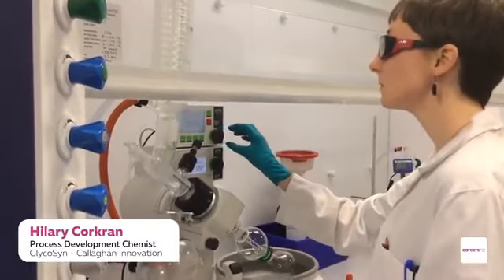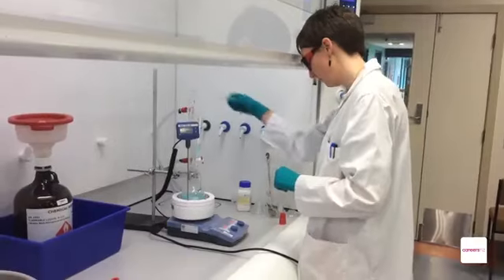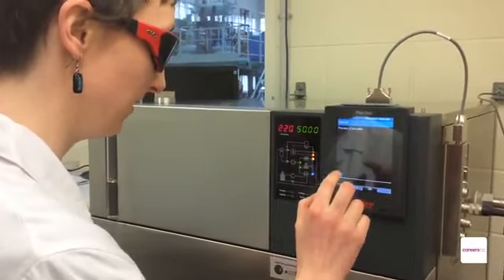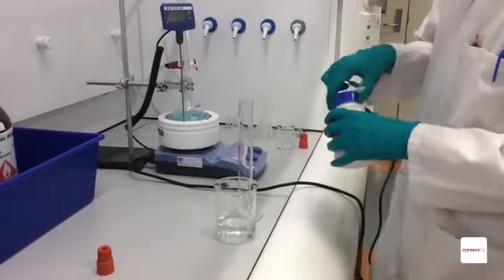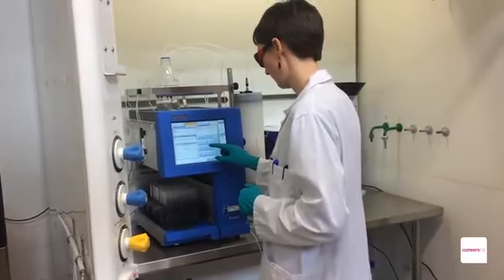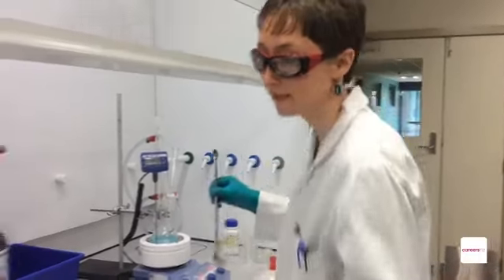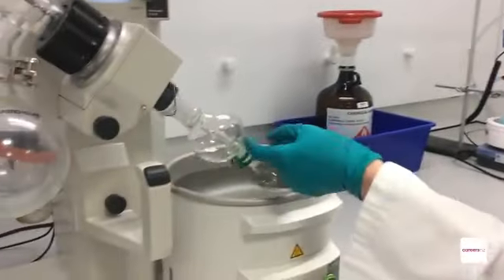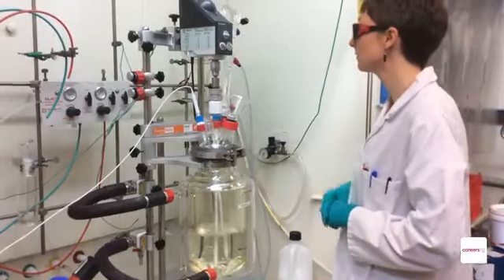كيف ستم صناعة الكيماويات فى المختبرات والمعامل